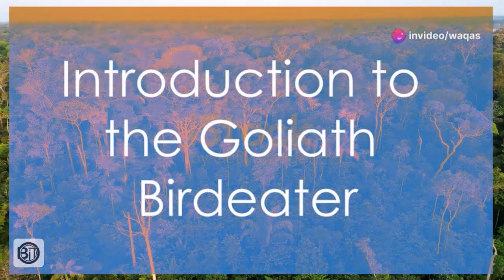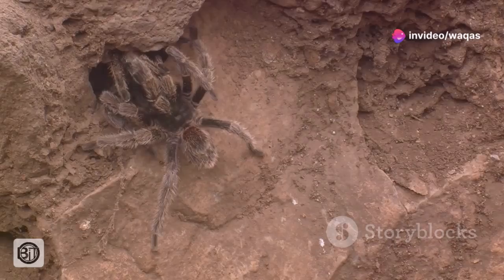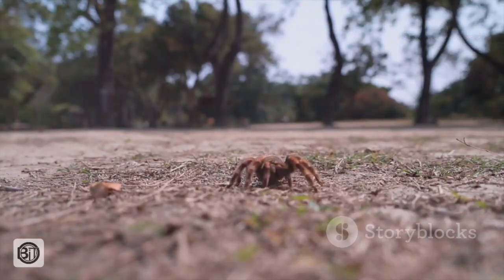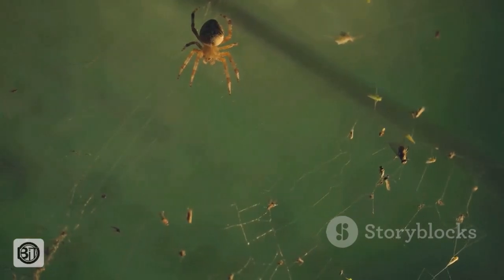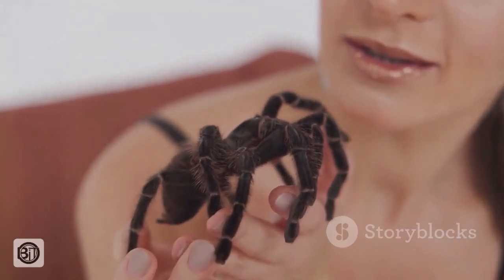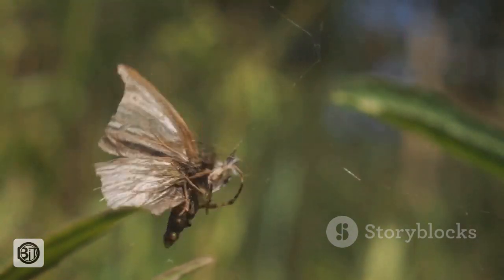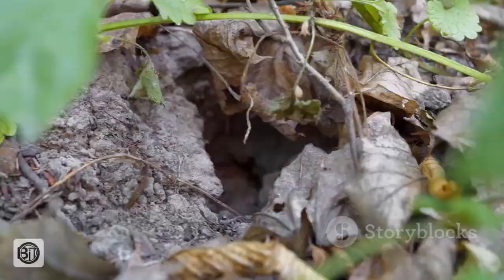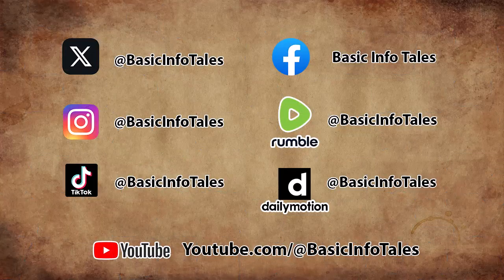The Giant Goliath Birdeater: World’s Largest Spider Unveiled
"Get ready to dive into the world of the Goliath Birdeater, the largest spider on the planet! 🌎 In this video, we’ll take you through the fascinating life of this rainforest giant, found in the dense jungles of South America. From its impressive size to its unique hunting methods, we explore everything you need to know about this incredible arachnid.

Learn about:

Physical Characteristics: How big can the Goliath Birdeater get? Discover what makes this spider a marvel of nature.
Hunting and Defense: Why does this spider hiss? And what’s the deal with its bristly hairs?
Habitat and Lifestyle: How it survives in the Amazon, and what makes it one of the most feared spiders.
Reproduction and Life Cycle: How many eggs does it lay, and how does it protect its young?
Fun Facts: Did you know some people roast and eat Goliath Birdeaters? Find out why!
Join us to uncover the secrets of the Goliath Birdeater, a creature both feared and respected for its place in the wild!